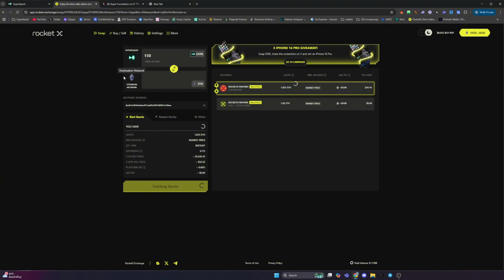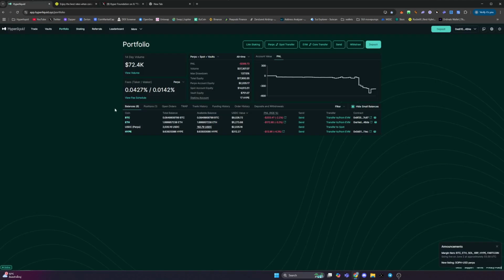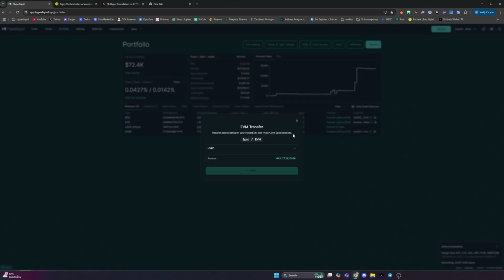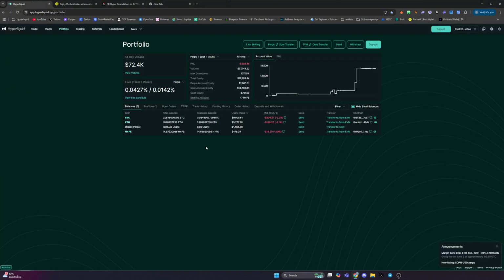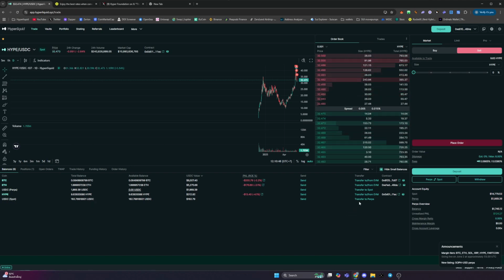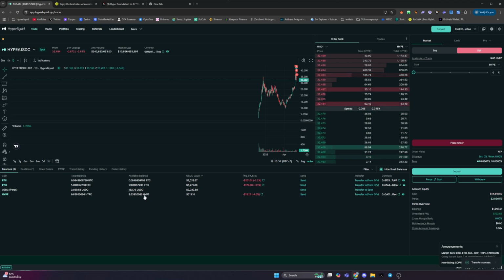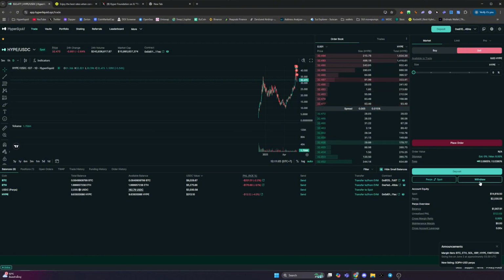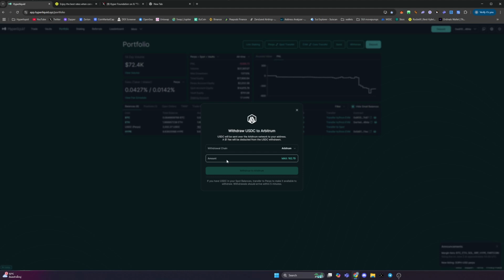How to Bridge From HyperEVM to Ethereum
In this tutorial i show you how to bridge from HyperEVM chain to Ethereum. No fluff, straightforward tutorial.